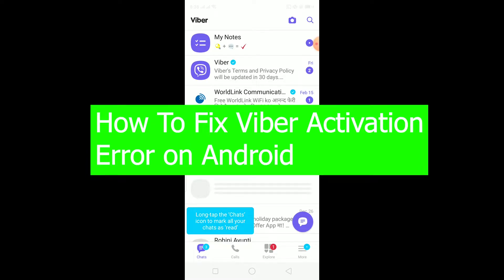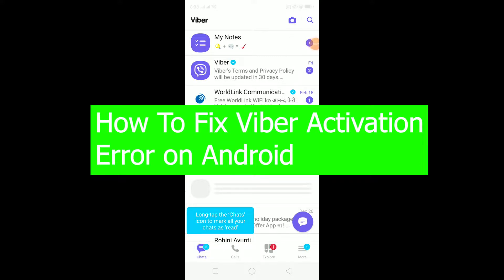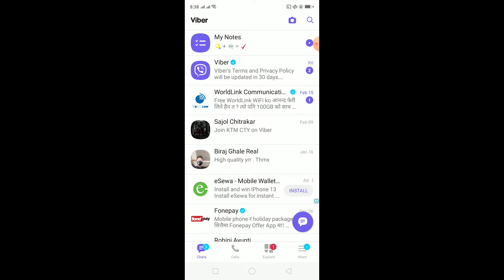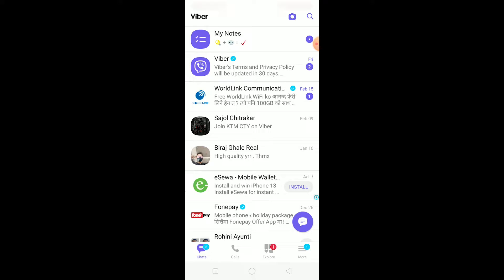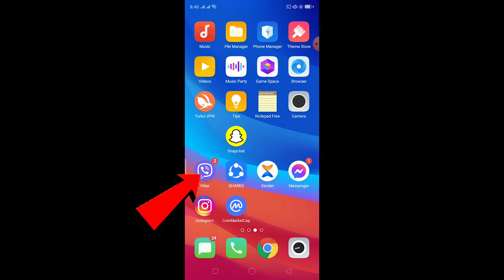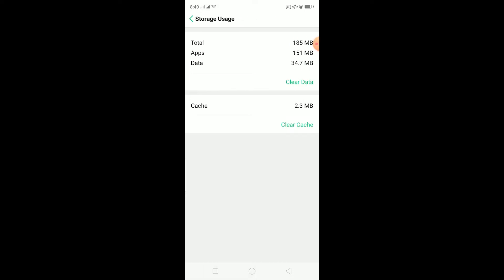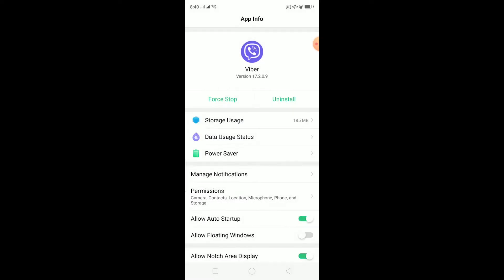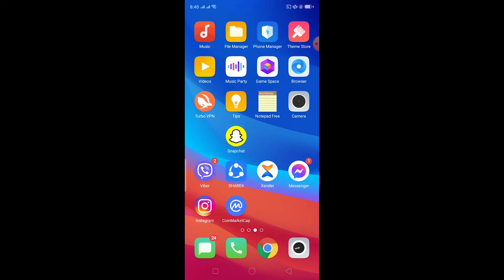How to Fix Viber Activation Error on Android | Fix Viber Activation Failed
This video talks about How to Fix Viber Activation Error on Android . So, make sure you watch the video till the end and learn the exact steps.

CHAPTERS
0:00 - Intro
0:11 - How to Fix Viber Activation Error on Android
2:07 - Outro